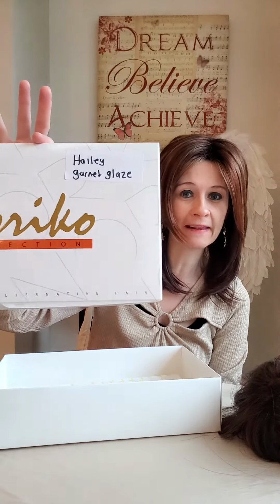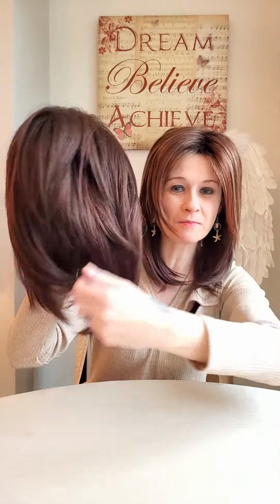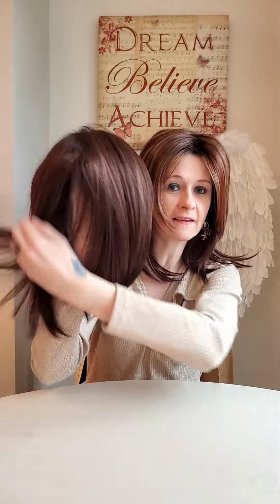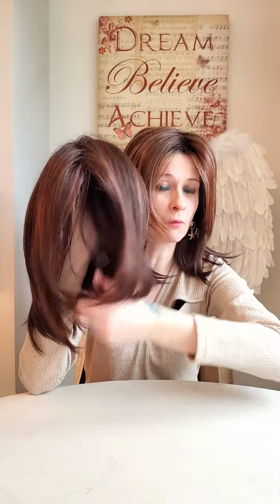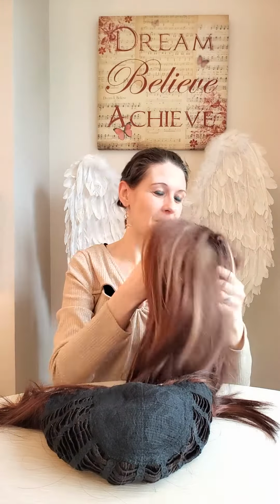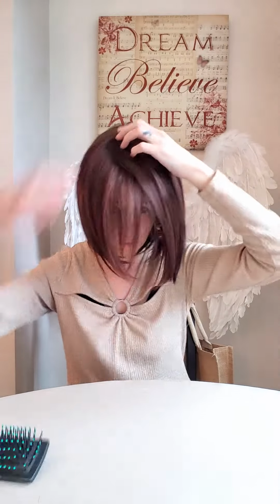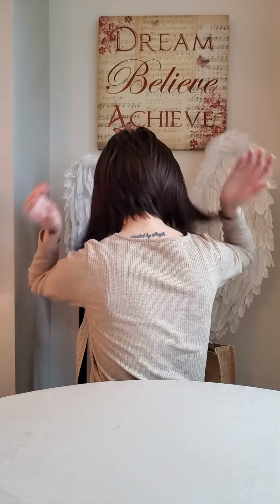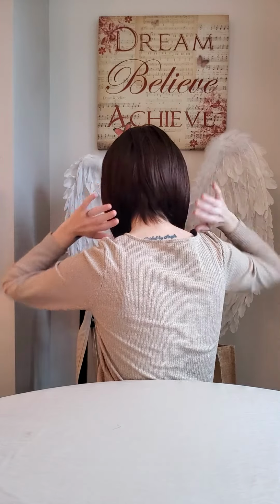Hailey Wig by Noriko In Garnet Glaze - Review And My Experience 🤷‍♀️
Welcome to Wigs with Liz 😊
Here we will talk about wigs and have some wiggy fun.

In this video I am being honest about my experiences wearing Hailey in garnet glaze from Noriko

Please note this video is not sponsored, there is no product placement or product sponsorship in this or any of my other videos as i have purchased all of my wigs and done all of my research myself

Energy exchange donations are appreciated and help me to create lots of free videos for you all 💕